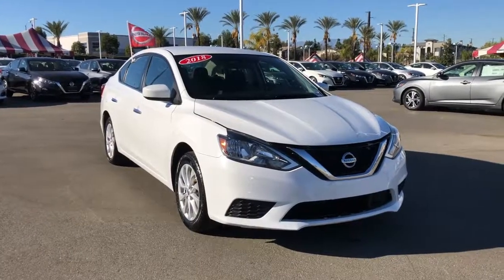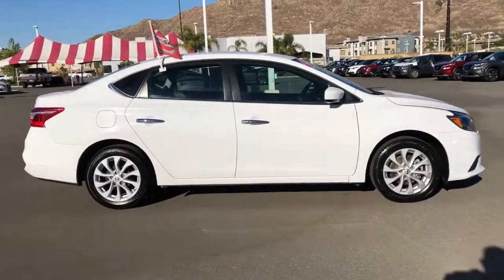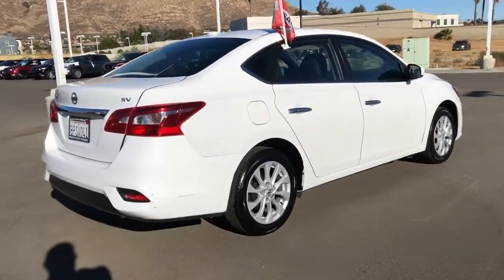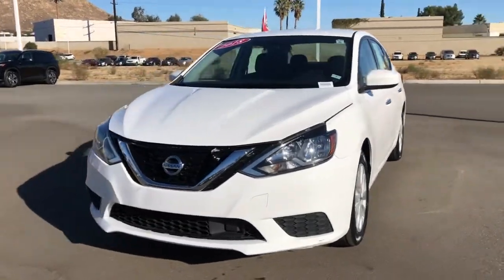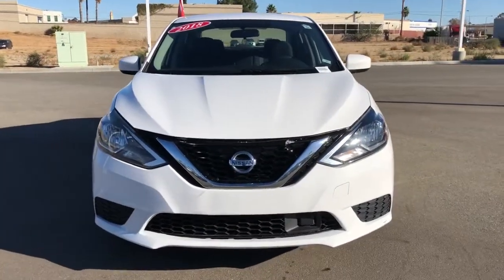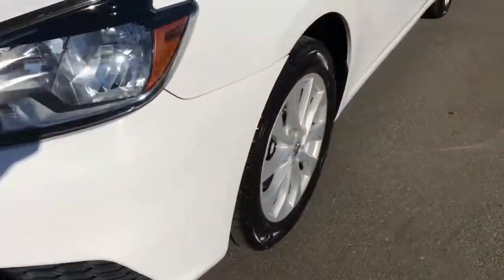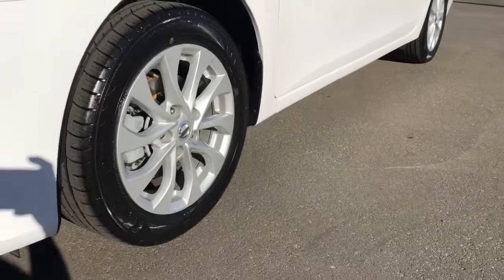2018 Nissan Sentra Moreno Valley, Riverside, Hemet, Perris, Temecula, CA N25598A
Aspen White Used 2018 Nissan Sentra available in Moreno Valley, California at Raceway Nissan. Servicing the Riverside, Hemet, Perris, Temecula, CA area.

Raceway Nissan
6030 Sycamore Canyon Blvd

We're Open and We Deliver! Test drives available at your home or office across Riverside County. Recent Arrival!brbrPriced below KBB Fair Purchase Price!brCertified.br2018 Nissan Sentra Backup Camera, BlueTooth, Sentra SV, 4D Sedan, 1.8L 4-Cylinder DOHC 16V, CVT with Xtronic, FWD, Aspen White, Charcoal w/Cloth Seat Trim.br29/37 City/Highway MPGbrbrbrWe have many different makes and models available including a wide selection of cars, trucks, vans, and SUVs. Raceway Nissan in Riverside County has access to thousands of new and used vehicles which means we can find the right vehicle for you and your family. We are proud to serve the city of Riverside, all of the Metro Riverside County area, and the Inland Empire from our location in Moreno Valley. We are conveniently located in Riverside near the cities of San Bernardino, Redlands, Ontario, Corona, Perris, Beaumont, Temecula, Hemet and many others. We offer military discounts and work with many Credit Unions.brbrbrNissan Certified Pre-Owned Details:brbr  * Transferable Warrantybr  * Limited Warranty: 84 Month/100,000 Mile (whichever comes first) from original in-service datebr  * Roadside Assistancebr  * 167 Point Inspectionbr  * Warranty Deductible: $100br  * Vehicle Historybr  * Includes Car Rental and Trip Interruption Reimbursement